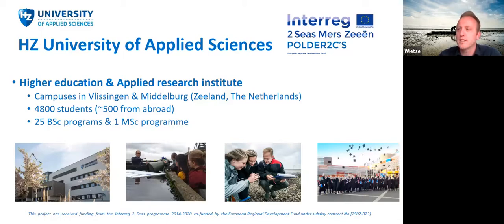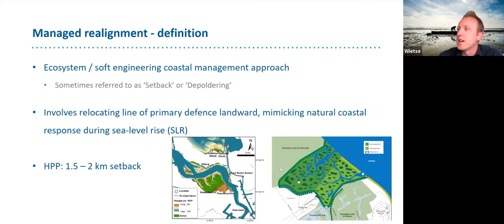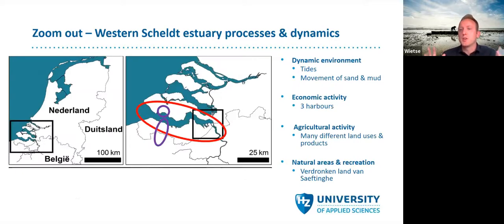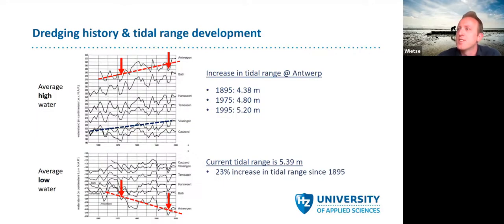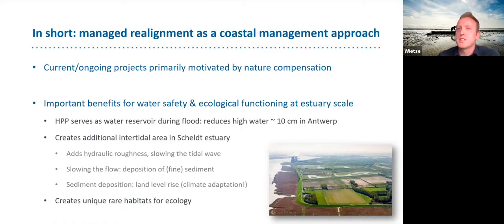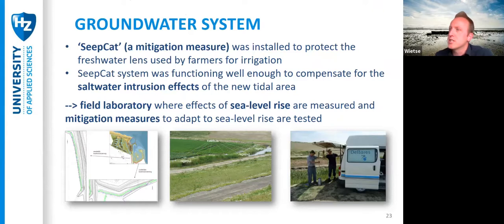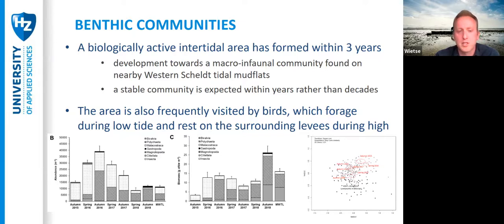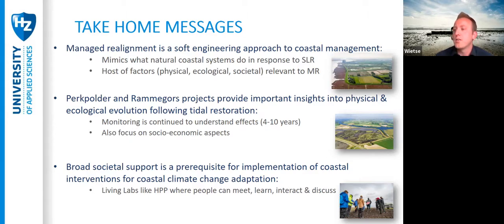Polder2C's Partner of the Month HZ University of Applied Sciences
Wietse van de Lageweg, representative of HZ University of Applied Sciences, shared his expertise on Managed Realignment as a Coastal Management Tool during a partner meeting on 28 April 2021. HZ University of Applied Sciences is Polder2C's partner of the month April 2021.

About Polder2C's
European Regional Development Fund - Together we work on keeping the coastal areas of England, France, Belgium (Flanders) and the Netherlands (2 Seas area) safe by adapting to climate change.
We do this by:
Researching the strength of Flood Defences
Designing new and better Emergeny Response
Educating the next generation of Water Managers